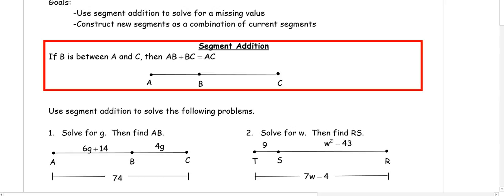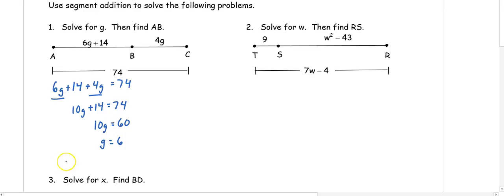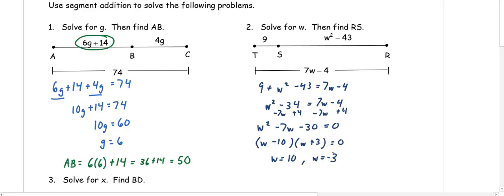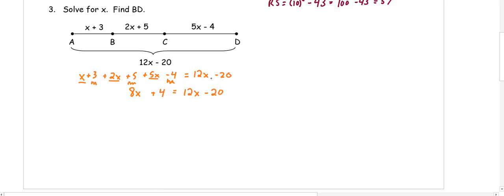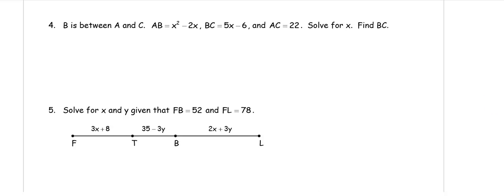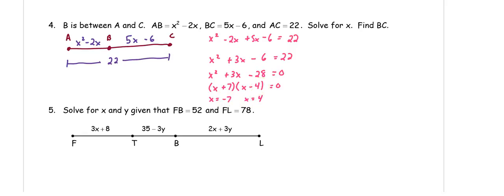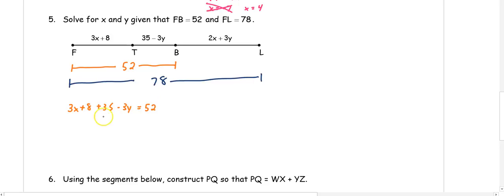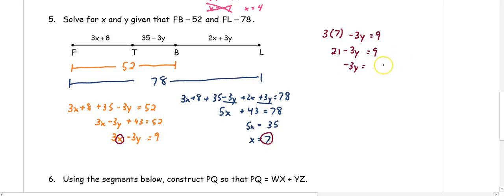U1D4 Segment Addition Video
U1D4 Geometry Segment Addition Video